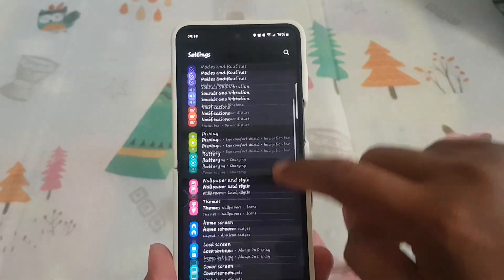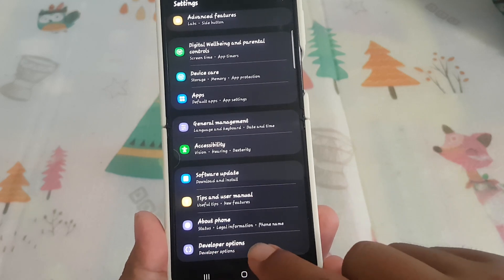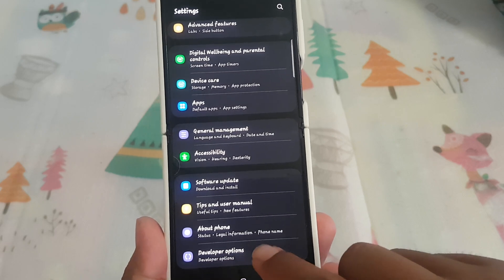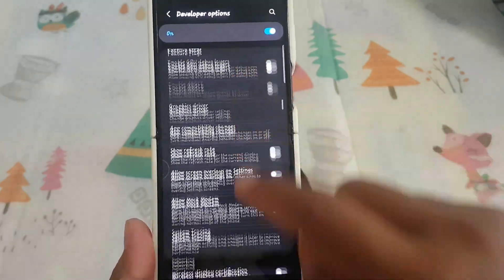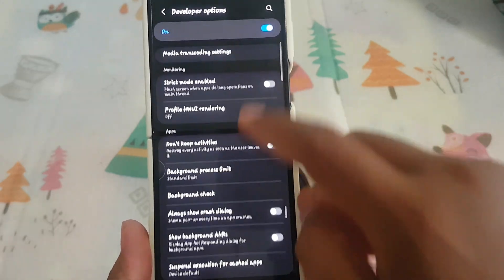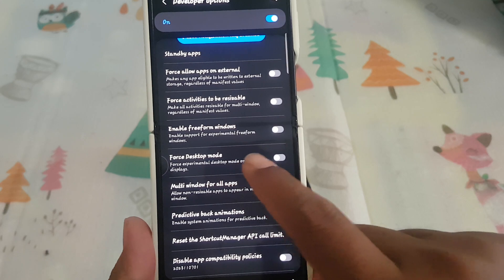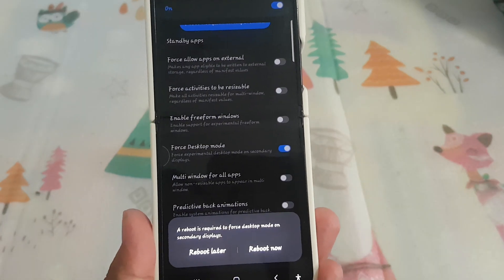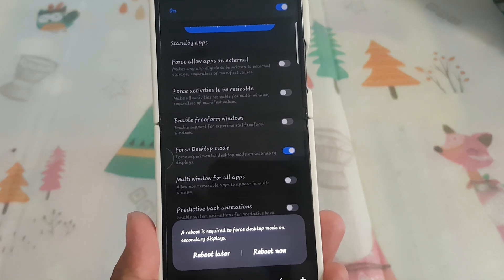SAMSUNG Galaxy Z Flip 5 Tips: How to Enable or disable force destop mode (Android 14)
In the ever-evolving world of smartphones, the SAMSUNG Galaxy Z Flip 5 continues to be a trailblazer, introducing an exciting feature with the integration of Force Desktop Mode in the Android 14 operating system. This transformative addition propels the Galaxy Z Flip 5 into a new realm of functionality, offering users a seamless transition from a portable device to a desktop-like experience.

**Galaxy Z Flip 5: Redefining Portability and Productivity**

The Galaxy Z Flip 5, known for its foldable design and innovative features, takes a giant leap forward with Force Desktop Mode. This feature allows users to transform their smartphone into a desktop-like environment, providing a multitasking experience that combines the convenience of a portable device with the functionality of a desktop setup.

**Force Desktop Mode: Bridging the Gap Between Portability and Productivity**

Force Desktop Mode is a game-changer, allowing Galaxy Z Flip 5 users to connect their device to an external monitor and seamlessly switch to a desktop interface. The feature optimizes the user interface, enabling enhanced multitasking, resizable windows, and improved compatibility with a variety of applications. Whether it's work, entertainment, or creative tasks, Force Desktop Mode ensures a versatile and efficient user experience.

**Android 14: Powering the Transition to Desktop Mode**

The marriage of the Galaxy Z Flip 5 and Android 14 is a harmonious one, with the operating system providing the necessary support for the Force Desktop Mode. Android 14 not only enhances the device's performance but also ensures a smooth and intuitive transition between the standard smartphone interface and the desktop environment.